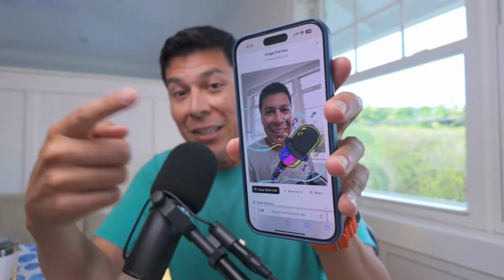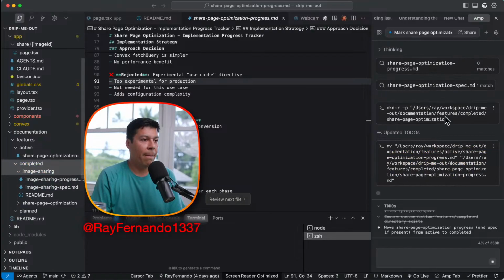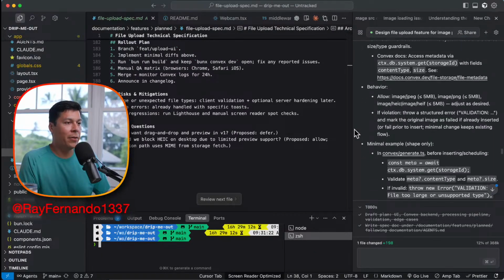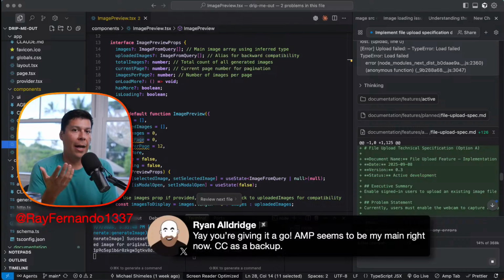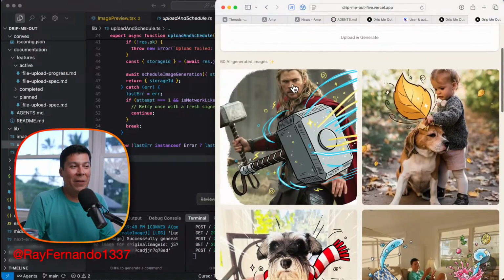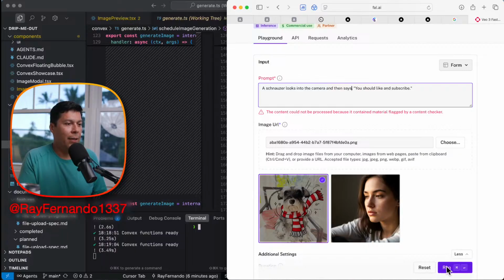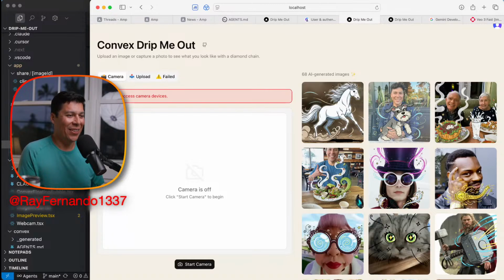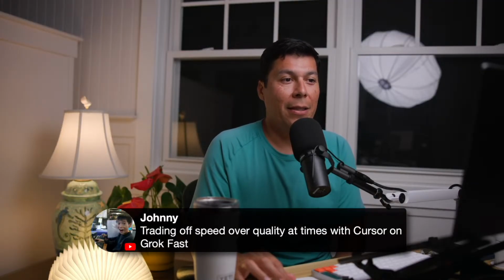Can AMP Code Beat Claude Code? | Feature Build Day 3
Welcome back to Day 3 of the '0 to Viral' challenge! Everyone's talking about AMP Code vs Claude Code, so today we're settling this debate LIVE.

The stakes? My users want a photo upload feature, and I'm testing if AMP Code is worth the 10x price tag compared to Claude Code. We're building the same feature and seeing which AI coding tool actually delivers. This is a real experiment with real money on the line. Will AMP Code justify the hype? Let's find out. Let's cook!

What We're Building Today:
► Adding photo upload feature (users asked, we deliver!)
► Testing AMP Code's logic agent capabilities vs Claude Code
► Implementing user image sharing with Convex storage
► Real cost analysis: Is expensive AI worth it?

Key Moments & Lessons You'll See:
► Head-to-head comparison: AMP Code vs Claude Code on the SAME feature
► Live look at what $50+ in AI credits actually gets you
► Debugging with an AI that claims to be 10x better
► Raw reactions to whether the hype is real or just expensive marketing
► Implementing the #1 user-requested feature from Day 2 feedback

Join 160+ builders in our private Discord where we ship AI apps together

🕒 Key moments:
00:00:00 Will AMP code beat Claude code?
00:01:26 Planning the new feature: Photo uploads
00:03:05 Task: Migrating from Claude.md to Agents.md
00:06:58 Explaining the industry-wide Agents.md standard
00:18:35 Funny moment: AMP agent deprecates Claude Code
00:25:23 Detailing his feature tracking workflow
00:36:26 Using AMP's Oracle for feature planning
00:41:36 Oracle generates a detailed spec with diagrams
00:57:33 Implementing the upload feature from the spec
01:03:49 First live test of the new upload feature
01:10:08 Debugging UI bugs and upload errors with AMP
01:16:17 Why he avoids unit tests in the MVP stage
01:22:42 Live users start testing the new feature
01:30:53 The magic of real-time updates with Convex
01:40:28 Debugging wide image upload issues
01:55:29 Quick look at Fal.ai for video generation
02:08:46 Final bug fix: Reactivity and state syncing
02:22:30 Analyzing the final cost of the AMP session
02:29:12 Fixing a webcam regression bug
02:43:26 Final thoughts: AMP vs Claude Code vs Cursor